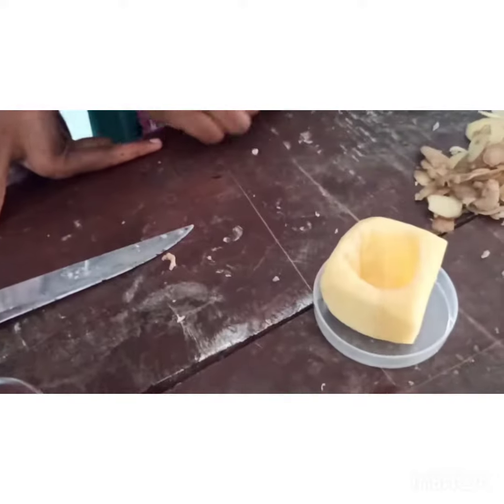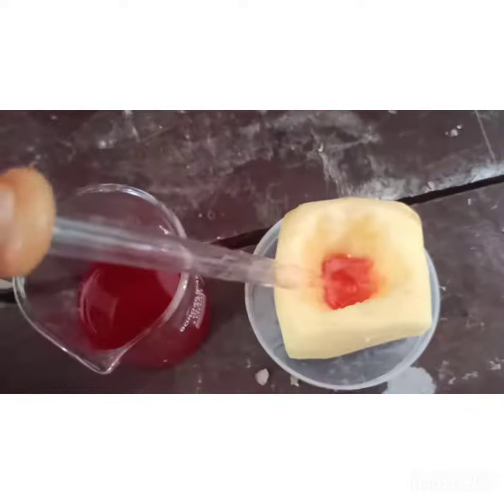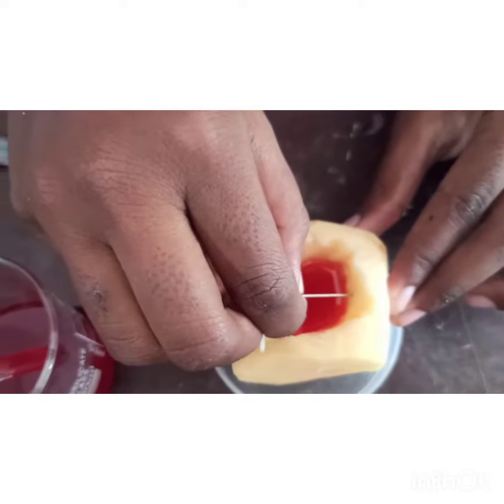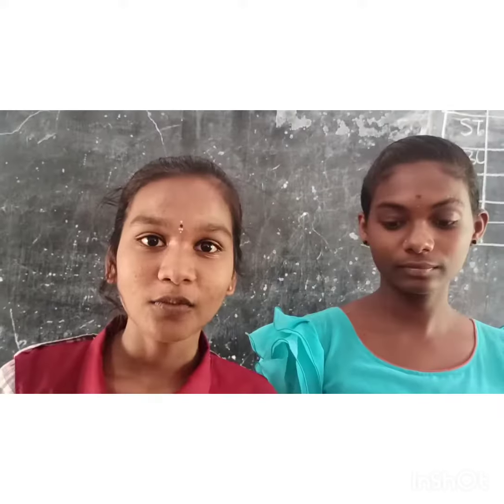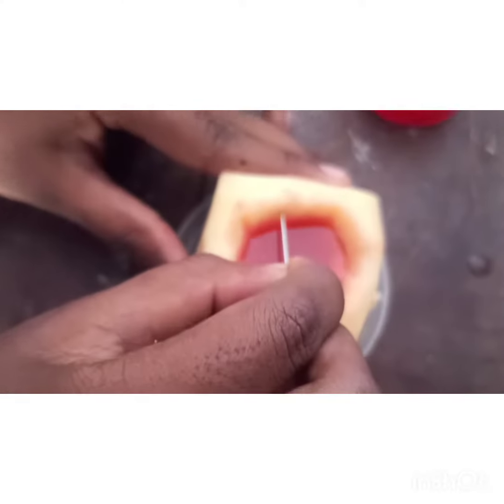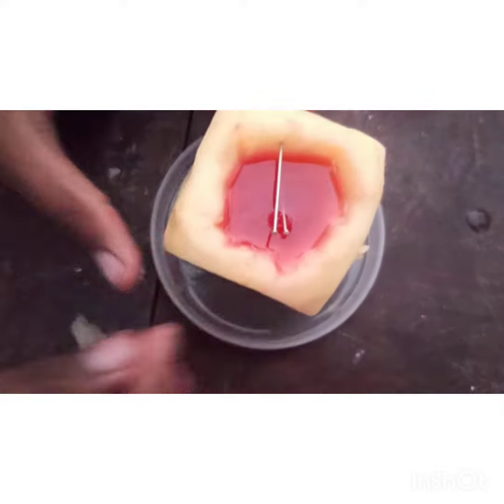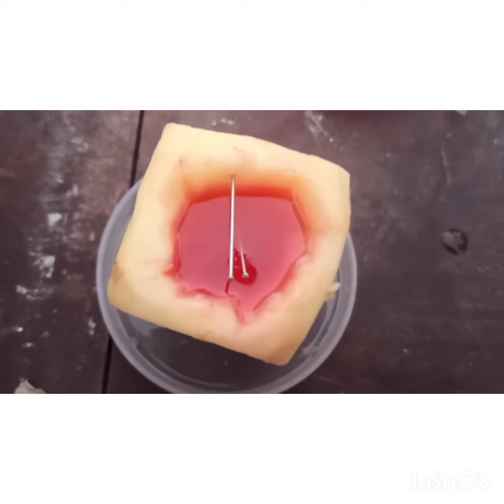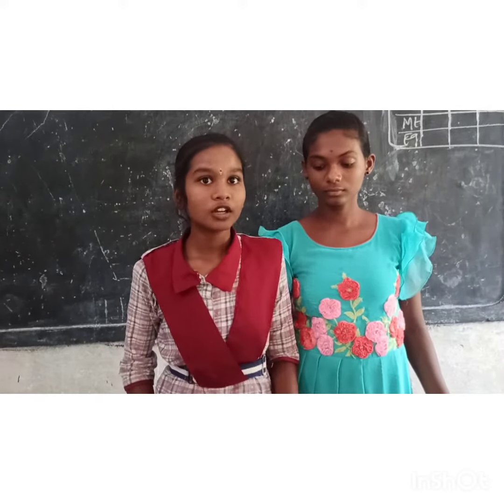Osmosis experiment# 9th class | ZPSS Naspur 9thclass experiments 9thclass experiment ##